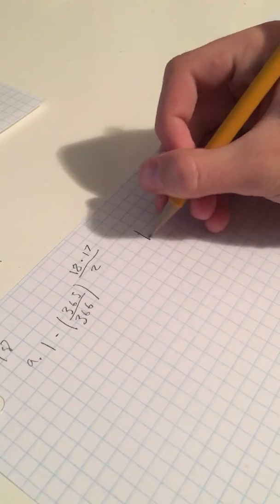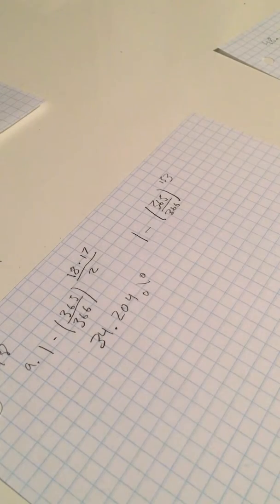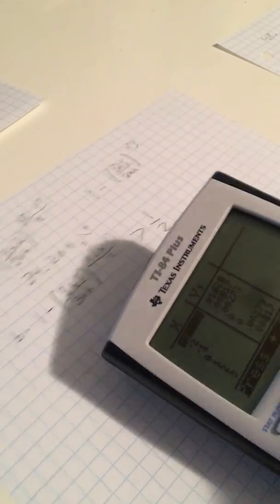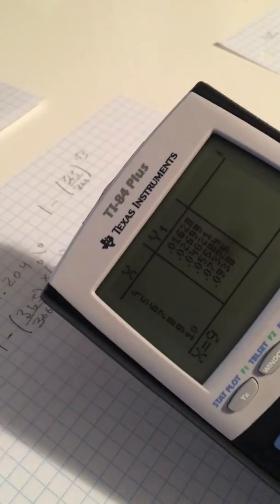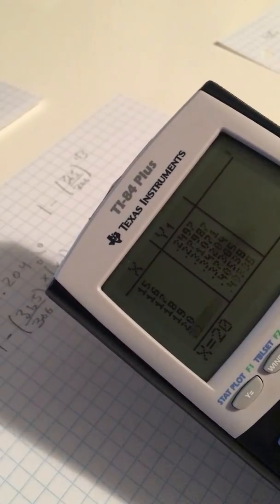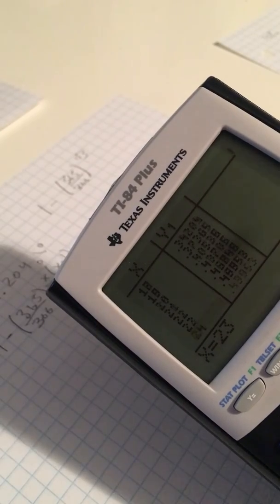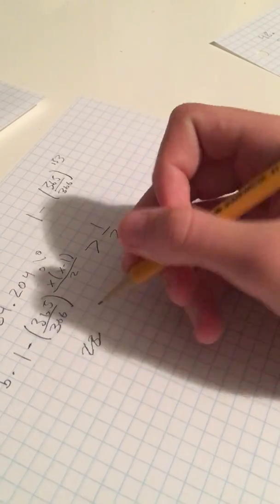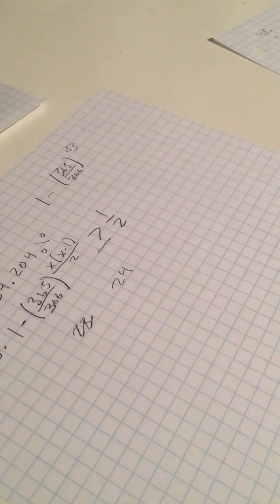Unit 11 Video